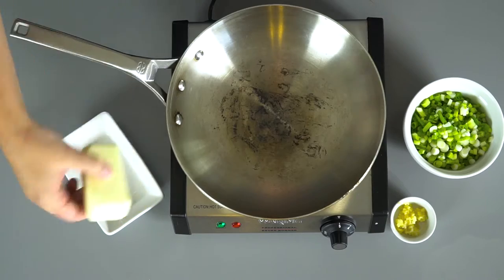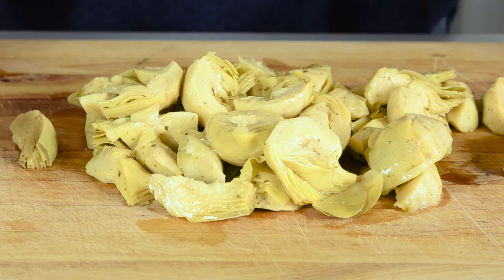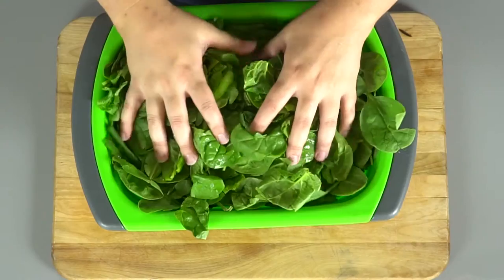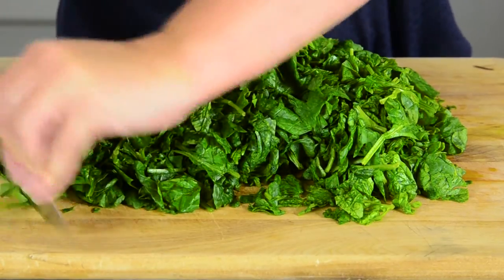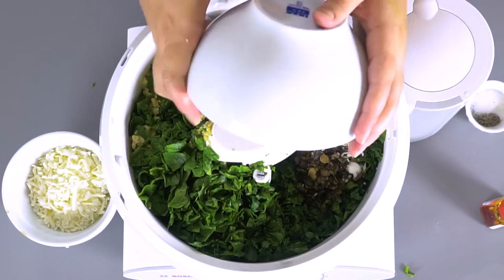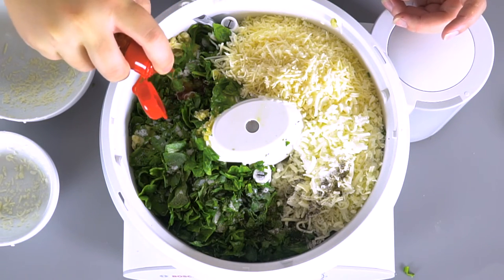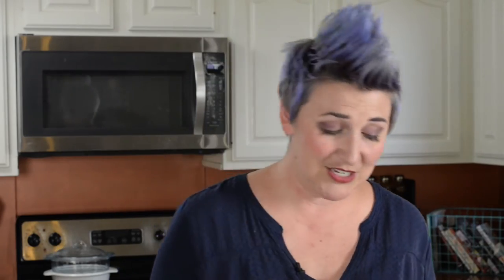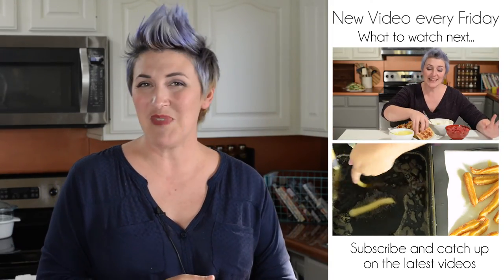Easy and delicious spinach artichoke dip recipe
It doesn't get much better than a warm, cheesy spinach artichoke dip! perfect for the fall or a game day party.  Fantastic with chips, tortillas or sliced bread. Everyone loves it and it's worth making your own!

1/2 C butter
3-4 bunches green onion, chopped (about 2/3 C)
18-20 oz fresh spinach
34 oz canned artichoke hearts (marinated in oil not water)
2 tsp garlic, minced
16 oz cream cheese, softened
2 C sour cream
1 C Mayonnaise
2 C+ freshly grated Parmesan cheese
1 C+ white cheese - mozzarella, Monterrey jack, Sharp cheddar, smoked cheddar - etc..
1/2 tsp Tabasco sauce or chili pepper oil
Salt and pepper to taste (I do 1 1/2 tsp salt 1/2 tsp pepper)
Saute the butter and green onions, add the garlic near the end and cook until fragrant.
Rinse your spinach then SQUEEZE it, drain everything you can out of it. - This part is key otherwise your dip will be runny and the dip will taste wrong.
After you SQUEEZE the life out of the spinach chop it up really good.
Drain your artichoke hearts, but don't rinse them.
Now chop them up, getting rid of any outside leafs/petals(?) that are still hard.
In a mixer add all the ingredients and mix well
spread the dip into a 9×13 glass casserole pan and cover with foil
Cook it in the oven for 30-40 mins until bubbly! The outside cooks faster than the center, so I like to stir it at about 20 mins, re-cover and place it back in oven for the rest of the time!
I serve mine with homemade salsa, chips, tortillas

Bosch Bowl Scraper
Portable single burner
Oven Thermometer
favorite measuring cups
favorite measuring spoons

Lavalier microphone
Zoom h1 recorder
3 Light kit